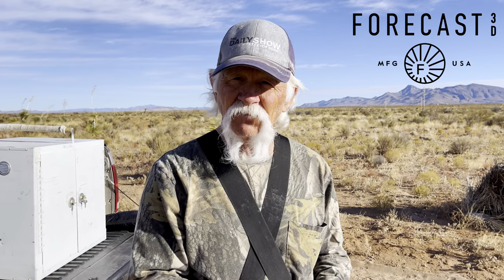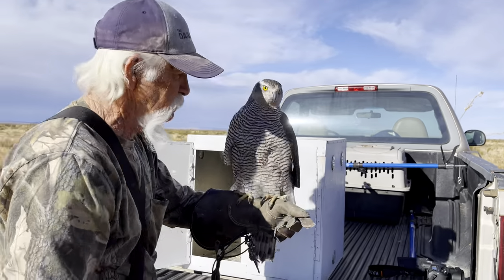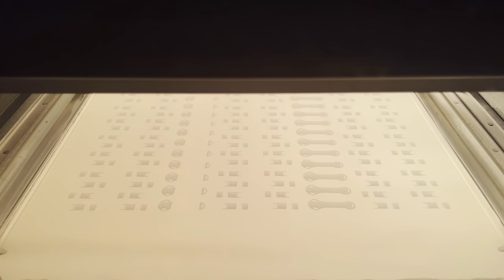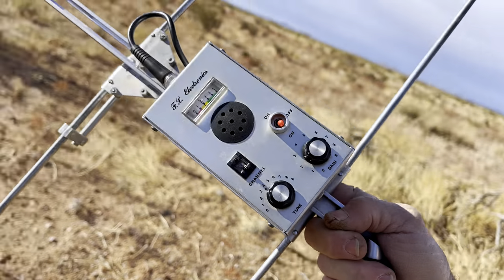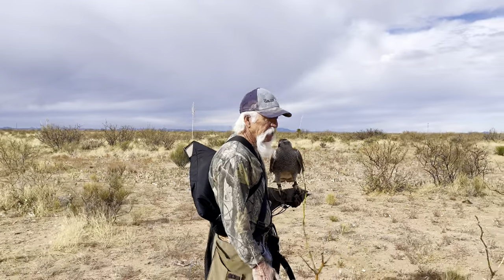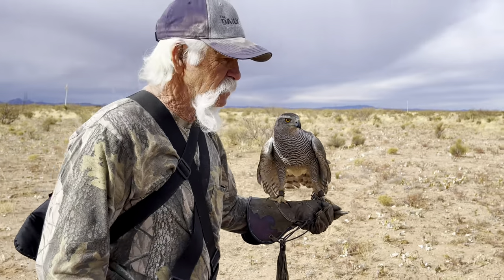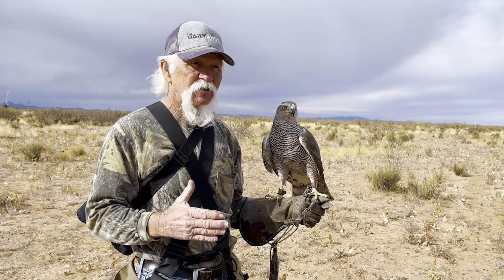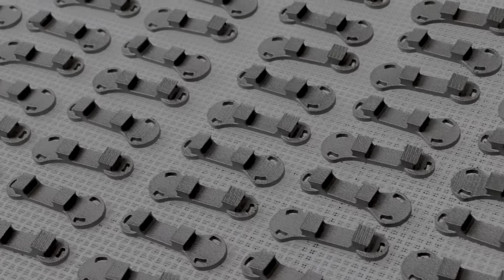3D Printing + Falconry?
Master Falconer Jim Rogers explains how 3D printing and Forecast3D help the sport of Falconry.